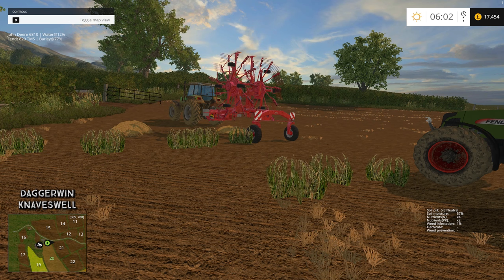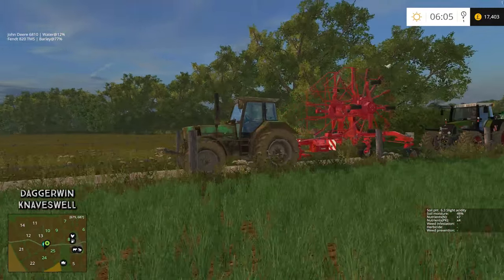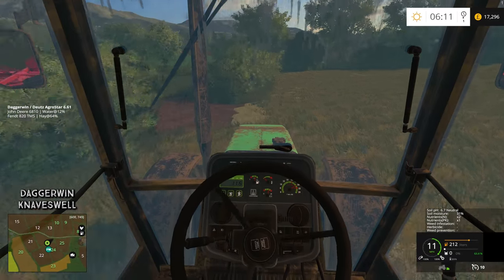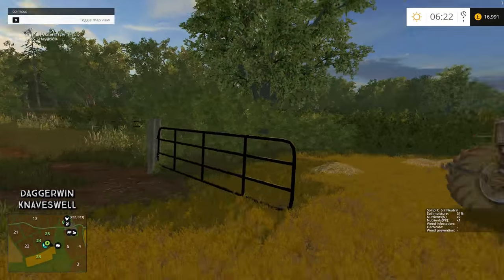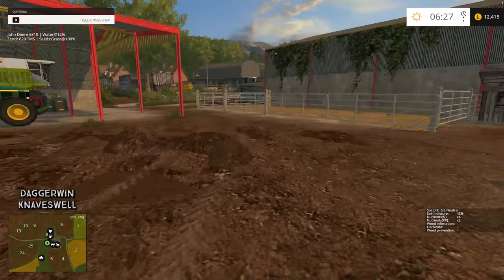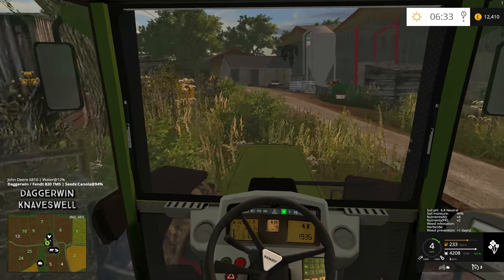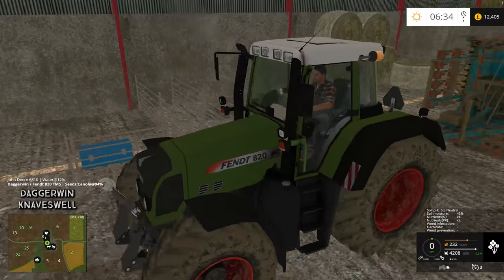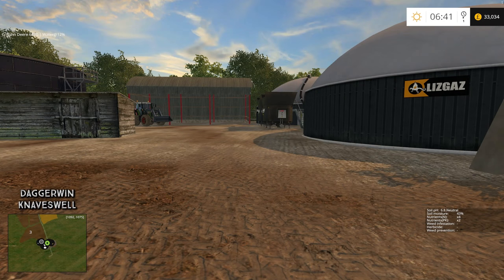Let's Play Farming Simulator 2015 | Knaveswell Farm | Episode 12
Knaveswell Farm is out now (download link below). I will be updating to the latest version in episode 14.

Credits - Model Pavson69
FS15 : SIID
Header FS15 - lookee86
Edits - GoldFox

Credits - MB3D-Modelling, CyberCobalt
V3: OfTheSun

Credits - Script: Decker_MMIV.
Translation 'PL': Ziuta.
Translation 'RU': Gonimy_Vetrom.
Translation 'FR': Iscarriah.
Translation 'DE': mngrazy.
Translation 'IT': DD ModPassion.
Translation 'CZ': Partly by; KingFrame, Albi.
Translation 'ES': Partly by; (unknown author).
Graphics: KaosKnite, GIANTS, Decker_MMIV.

Credits -
johndeere2450